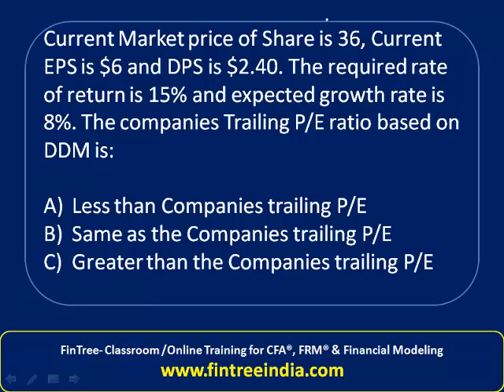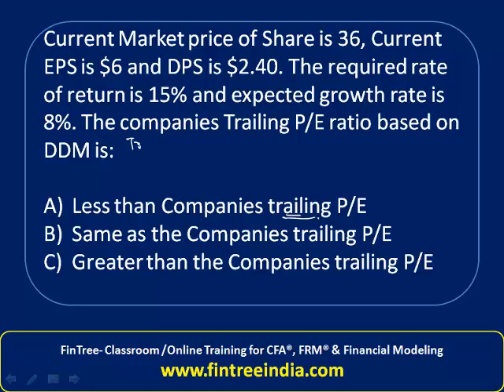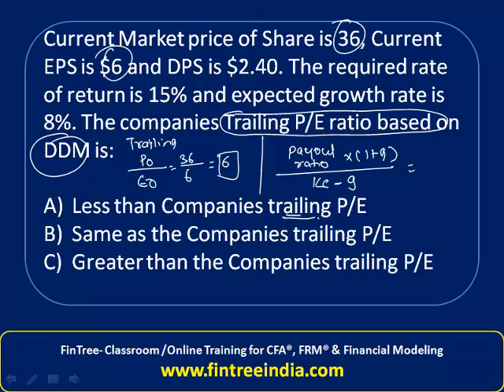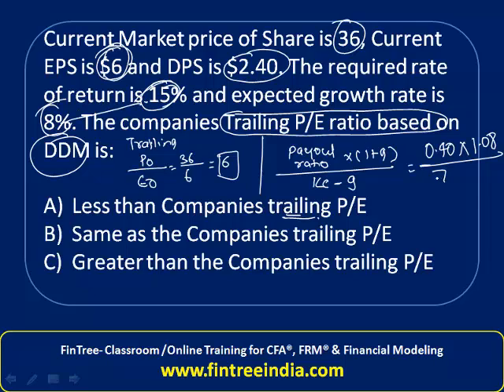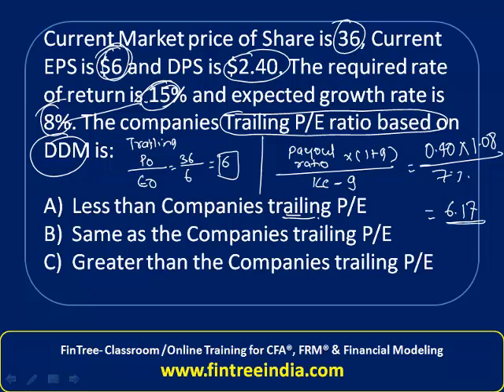CFA Level I Justified PE Trailing Ratio